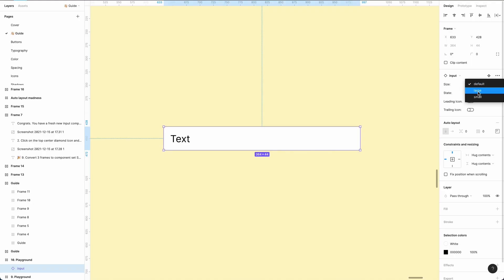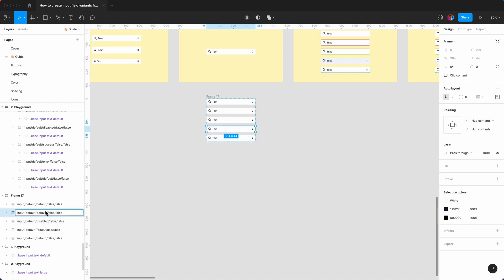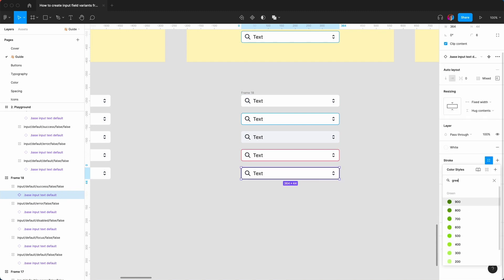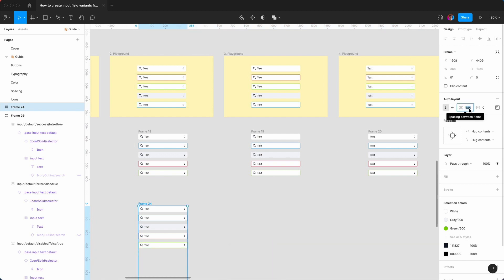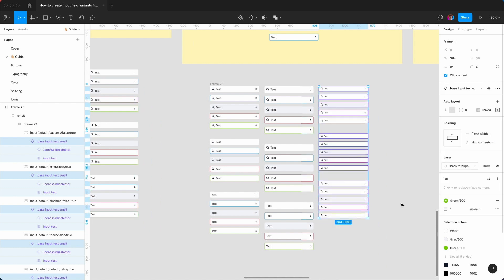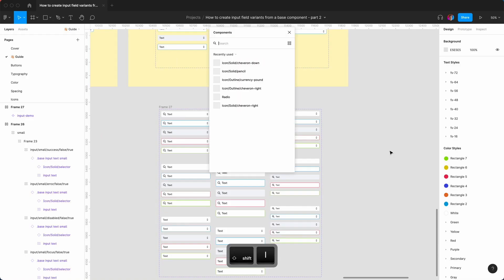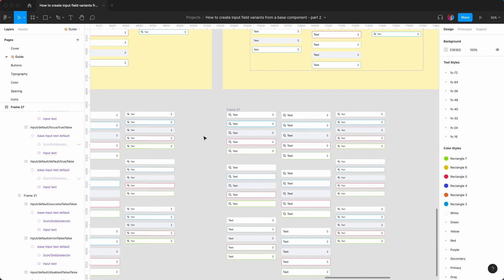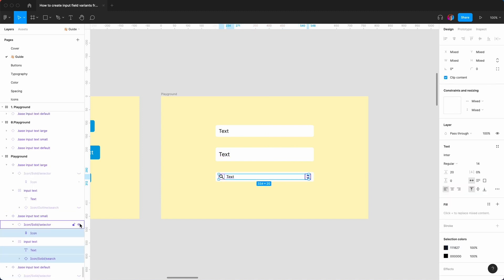Figma - How to Create Input Field Variants with Base Component - 2/2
0:00 Introduction
0:24 BASE DEFAULT COMPONENT
0:41 RENAME AND DUPLICATE
1:45 MAKE VISUAL CHANGES PER STATE
2:49 LEADING ICON SET
3:33 TRAILING ICON SET
4:24 COMBINE LAST 3 SETS
5:05 DUPLICATE DEFAULT SET
5:38 INSTANCE SWAP MAGIC
6:29 RENAME EACH SET
7:12 CONVERT 3 FRAMES TO COMPONENT SET
7:52 TEST COMPONENT
8:27 WHEN IT GOES WRONG
9:52 YOU CAN CHANGE BASE COMPONENT
12:00 CREATE COMPONENT AND RENAME PROPERTIES